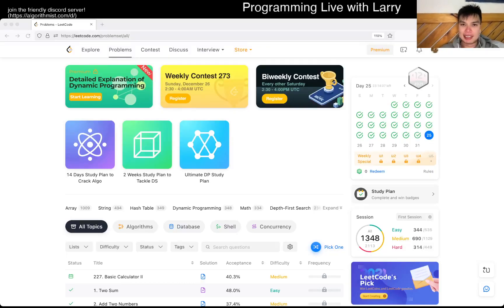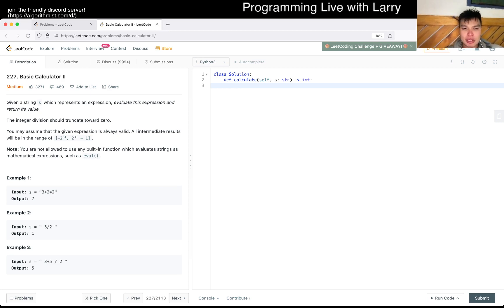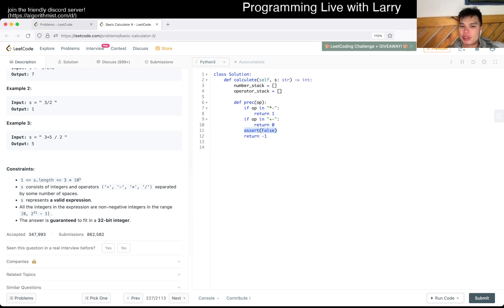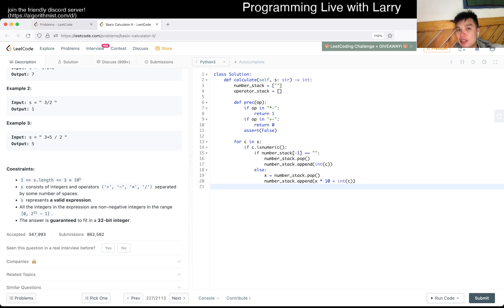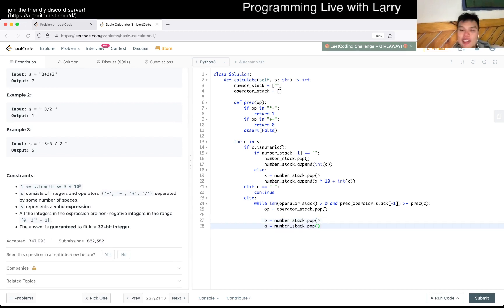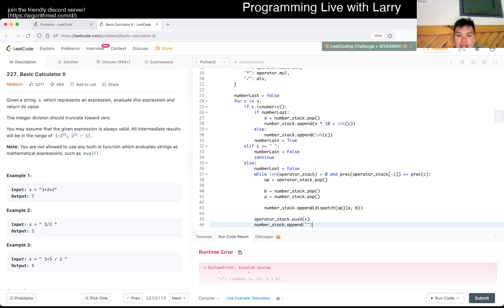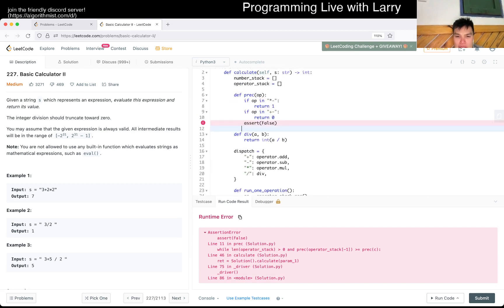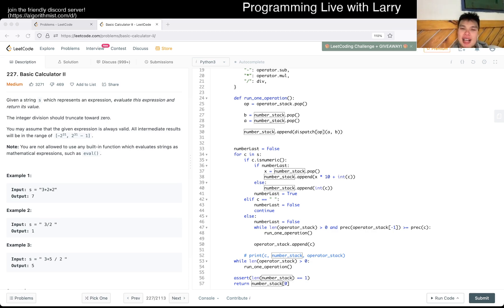227. Basic Calculator II - Day 25/31 Leetcode December Challenge